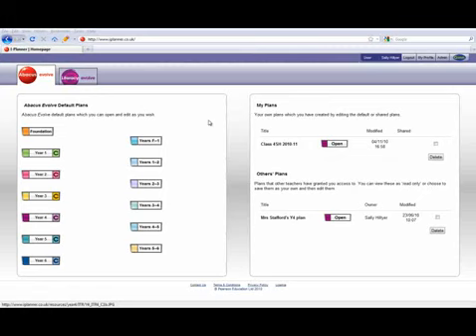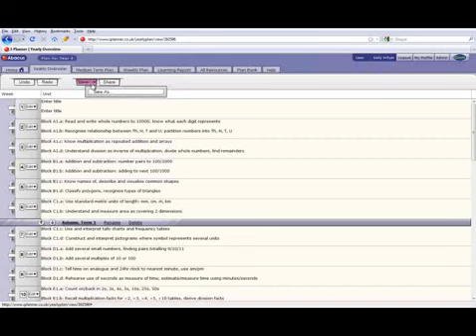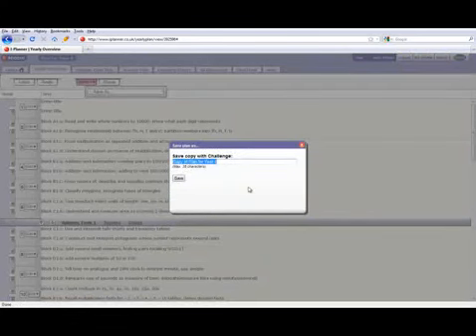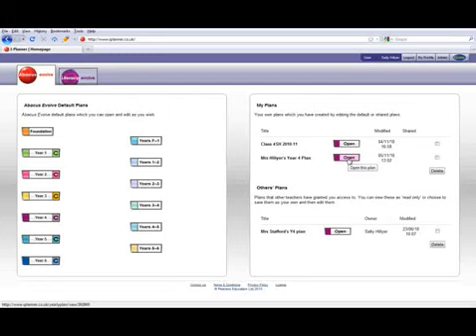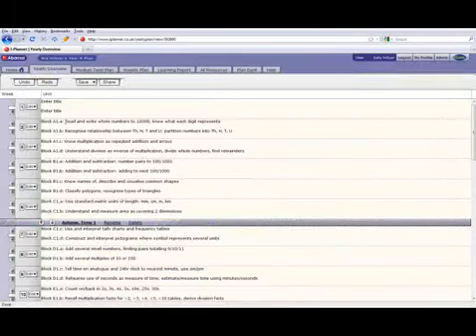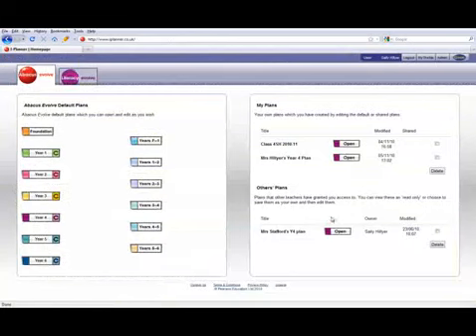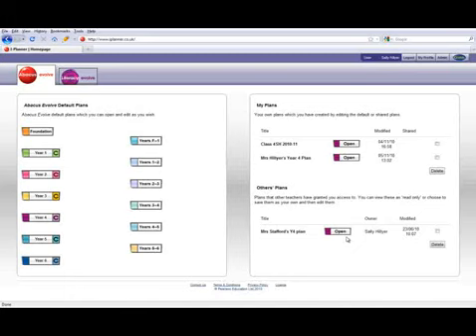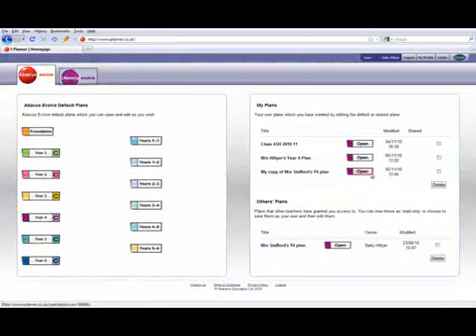6. Abacus Evolve I-Planner -- How to save and share plans-- Part 6 of 15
Abacus Evolve I-Planner is an online assessment and planning tool for Primary Maths teachers, that delivers a wealth of maths resources to assess, plan and teach pupils.

Following our part 5 video on 'accessing Abacus Evolve resources', the above video is part 6 of our handy tutorials detailing 'how you can save and share plans' in Abacus Evolve I-Planner.

What makes I-Planner so good?

Abacus Evolve I-Planner helps you to capture assessment information to support AFL (Assessment for Learning) and APP (Assessing Pupils' Progress), easily adapt default lesson plans to suit you and your class, and provides access to an extensive bank of teaching and learning resources all in one place.

I-Planner is available in all Abacus Evolve Starter Packs from foundation to Year 6, as well as Mixed Age Starter Packs.